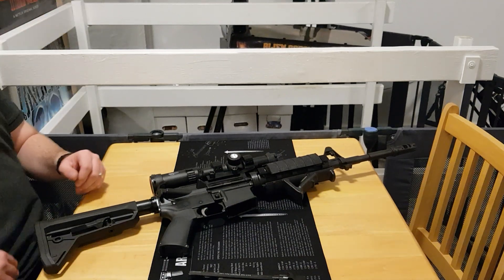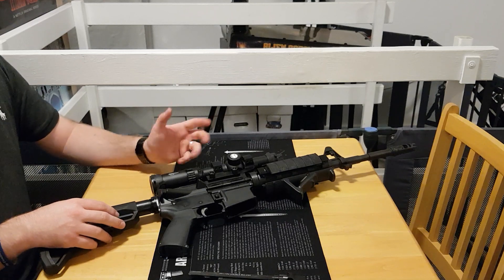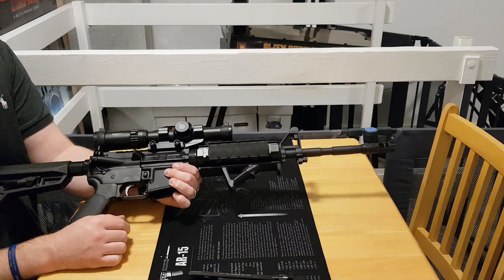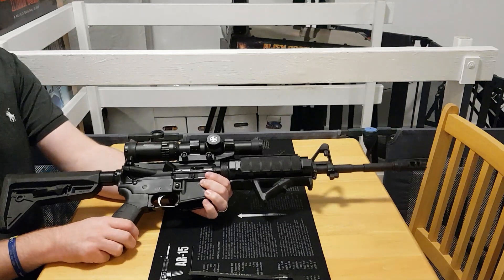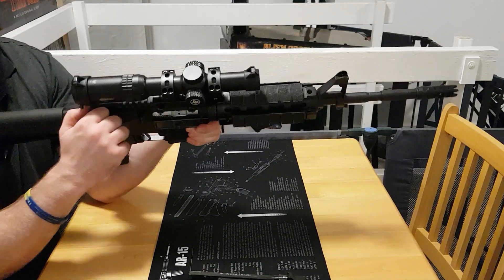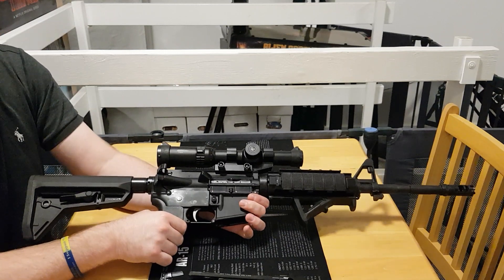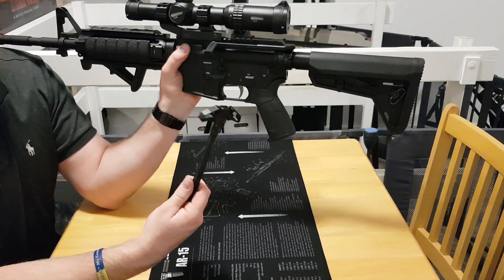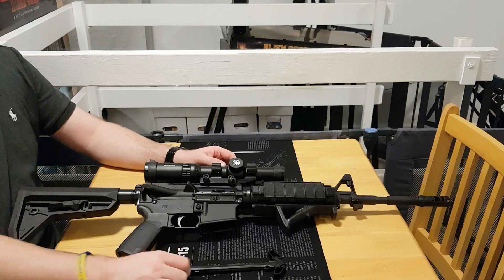What is a "Straight Pull" Rifle? (Starring an AR15/M4 .223 Rem)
For those who may not fully understand what a Straight Pull rifle is or how it differs from Swmi Automatic rifles I've made this video to hopefully be of some help!